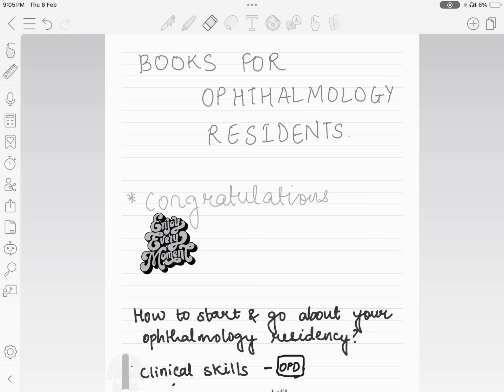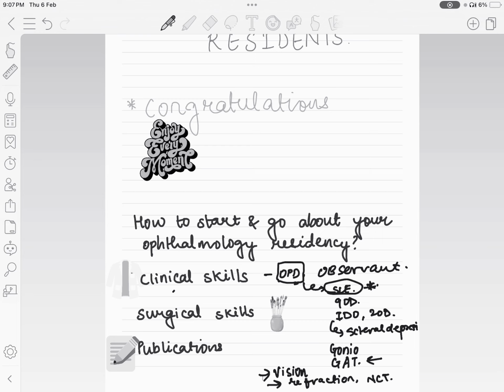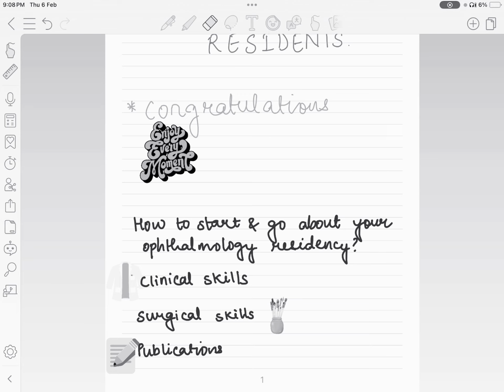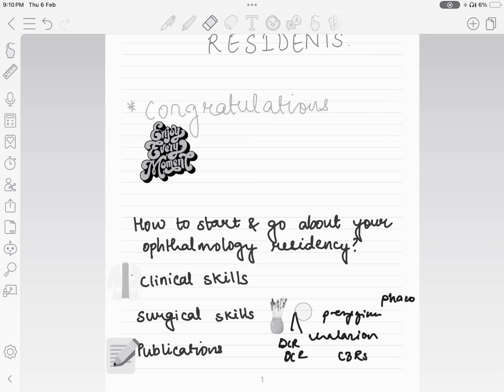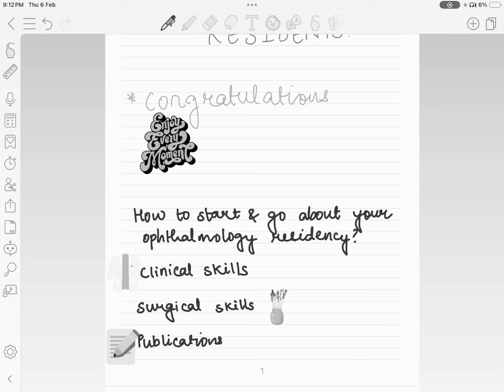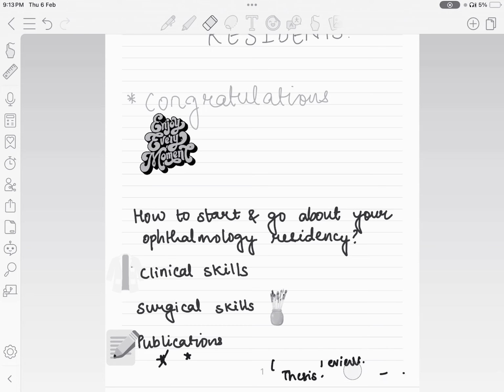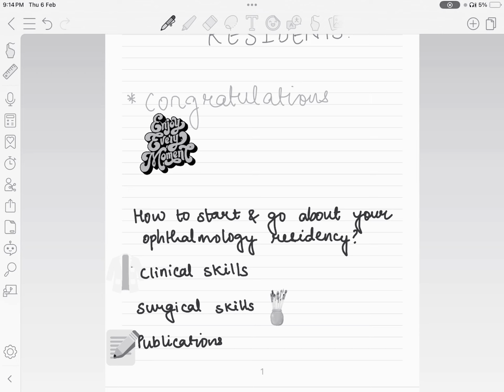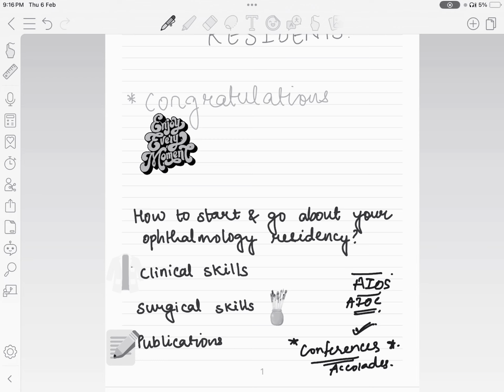Starting ophthalmology residency-Aims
Hello guys
Congratulations on getting into ophthalmology residency..
Super proud of you💕